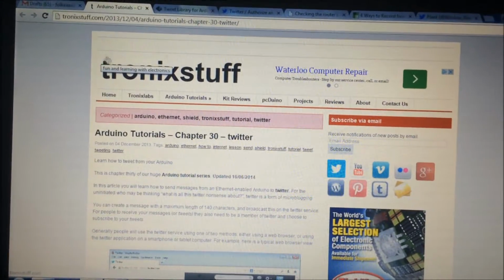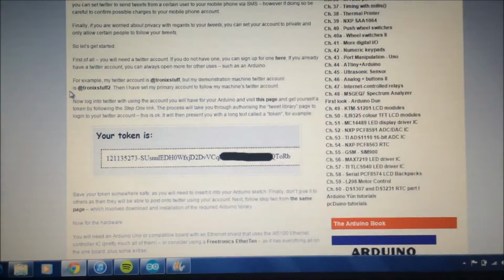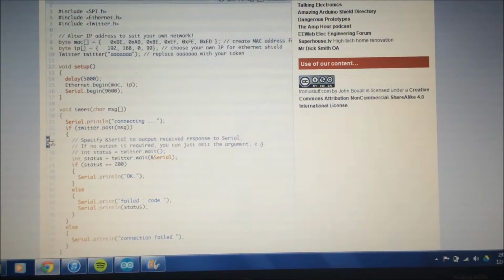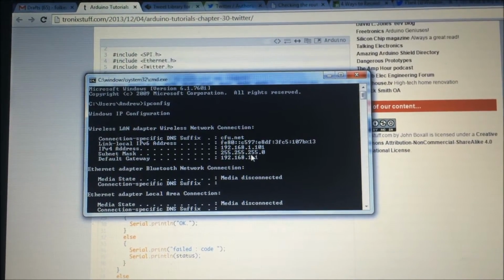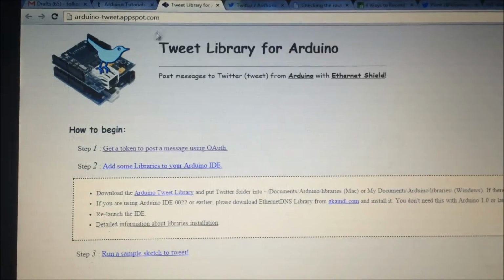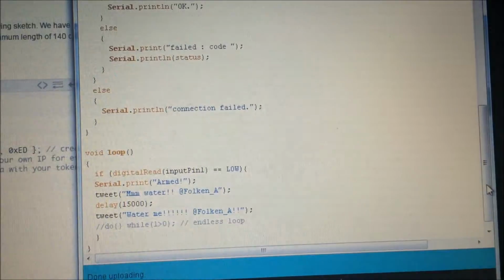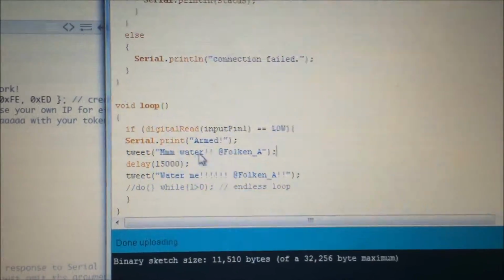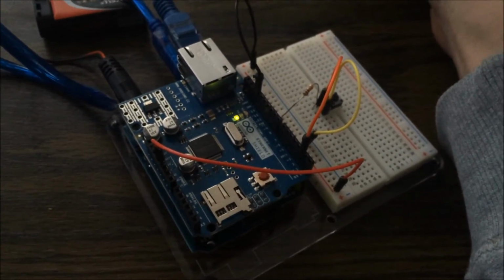Plant Tweeter - I'm thirsty in 40 characters or less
This project by Andrew Folken will keep your plants hydrated even from afar. Or at least let you know they are thirsty. When the planted is watered, an button is pushed to let the plant tweet it to the world. After an appropriate delay, it demands more. A nice integration of stock code, a user interface, and some IT magic. Follow your plant on Twitter?!?